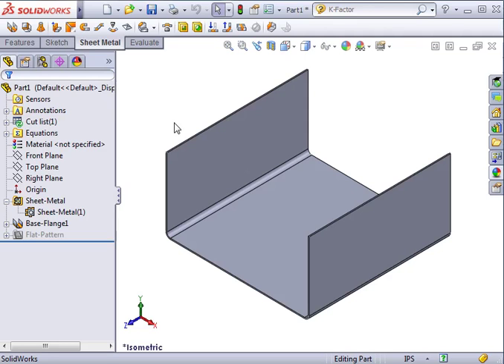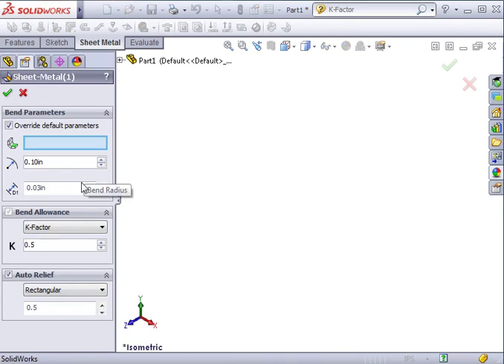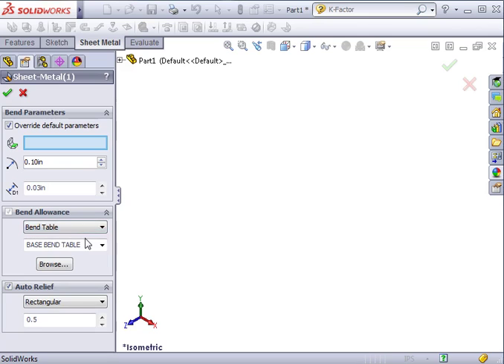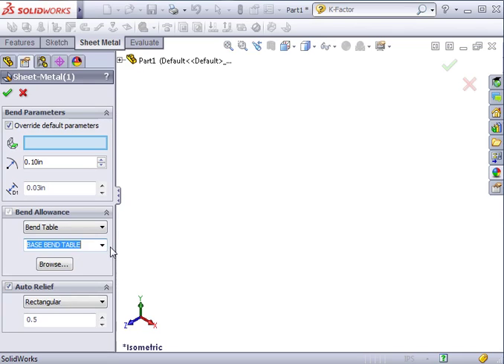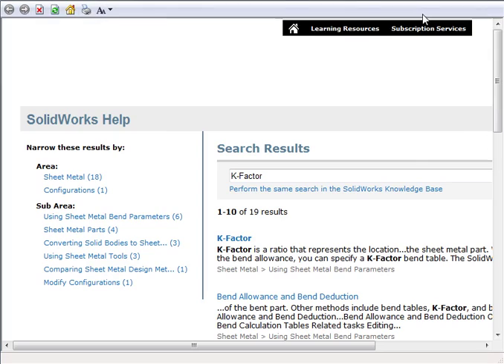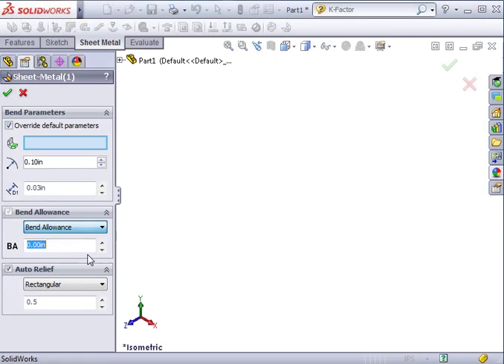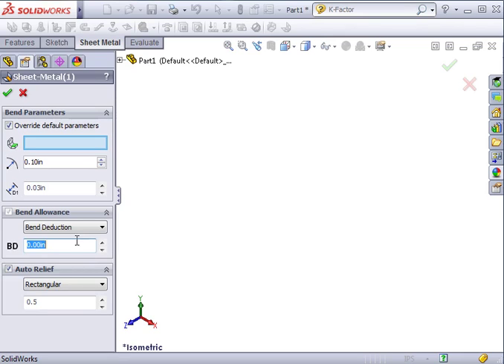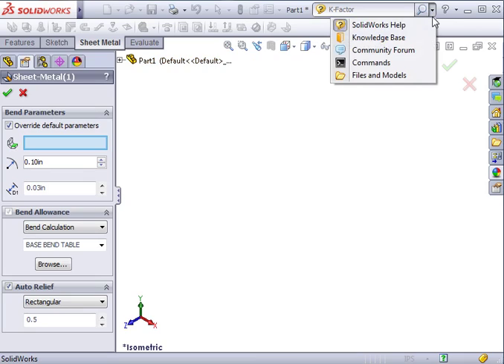SolidWorks Sheet Metal Study, 01 Sheet Metal Design 04 Bend Allowance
Sheet Metal Bend Allowance